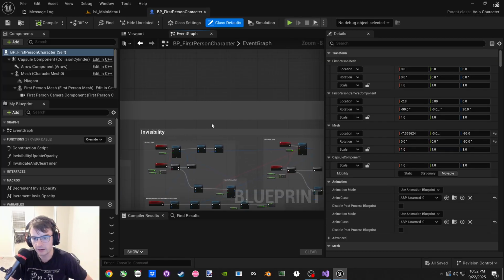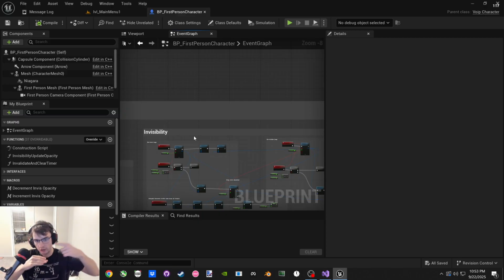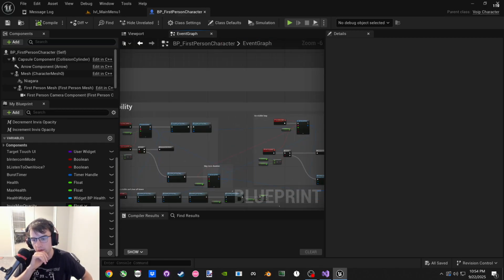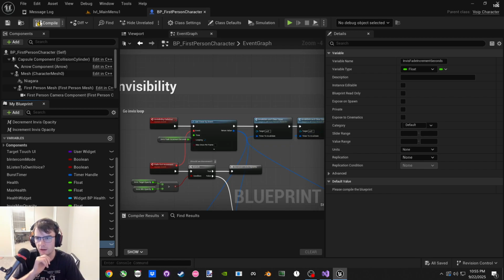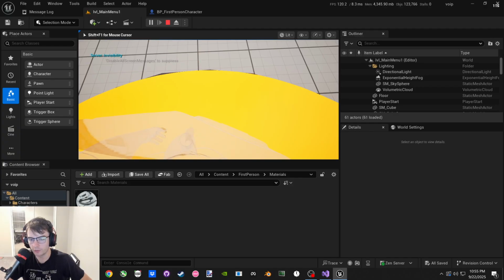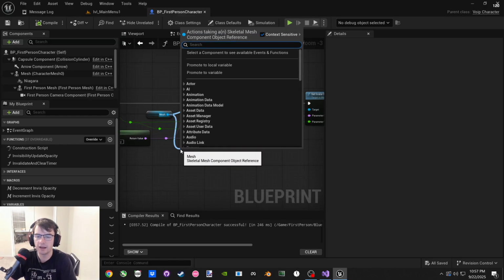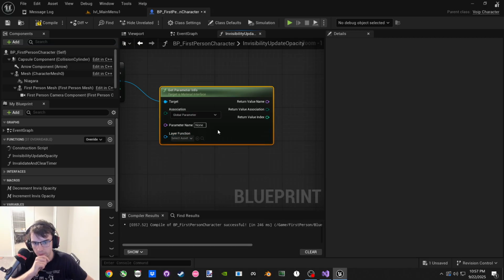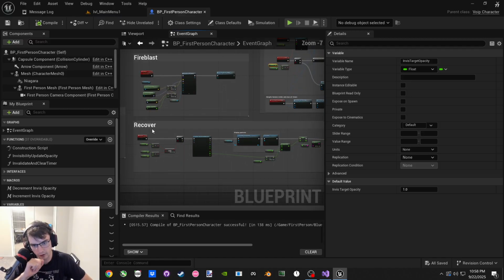ue5 wizard pvp speech game, invisibility spell